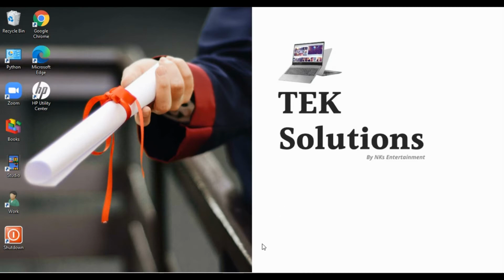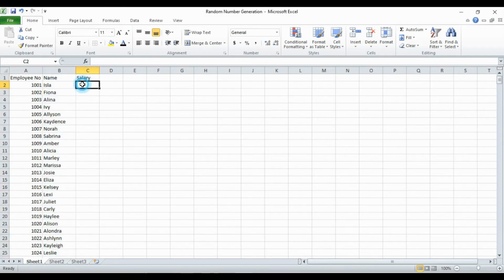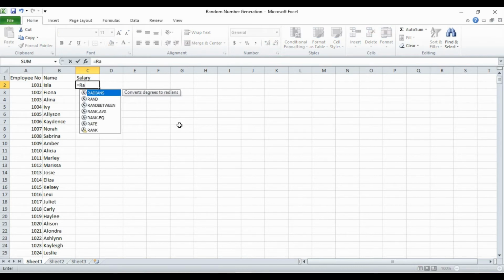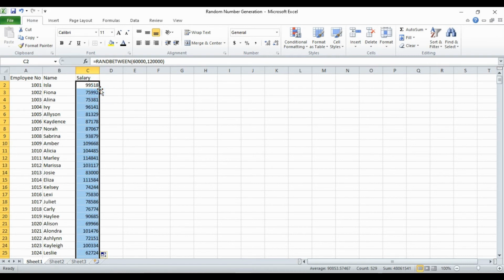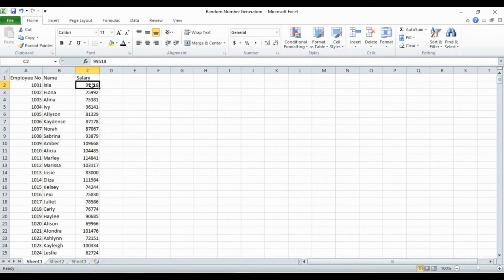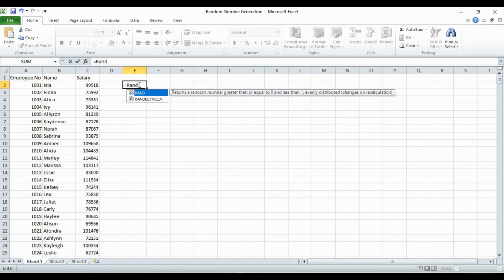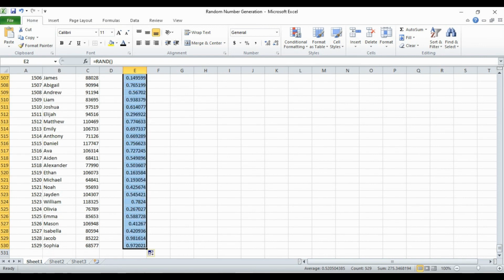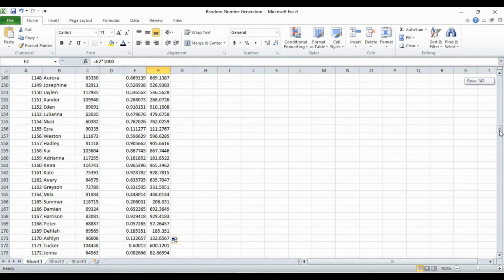Excel Random Number generator RANDBETWEEN RAND Functions in Excel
Generate Random Numbers In Excel RANDBETWEEN RAND Functions in Excel

hello friends welcome back to tech solutions today we came with a short tutorial on excel

suppose you're working in excel and you want to generate some random numbers for example you're preparing your excel sheet for your training where you have a list of employees and employee number but you want to put their salary something random number and you have very big list like approximately or around 500 employees 500 records so in that case you cannot keep typing some random number and keep thinking and typing on that uh keep thinking and keep typing the random number for each of the employee so in that case we can use one function to generate the random number so let's see the sheet which i have prepared i have this employee number

which is uh this file has around 530 records employee number the name of the employee and salary is the column which we want to fill with some random number we cannot keep just skim simply typing something and uh just changing our cursor here so in that case we just to do this we can use one function

rand between in excel to generate our data before that let's let's fit fix the bottom and top of our range so for example let's say we have 60 000 as our bottom and 110 k 120 k as our

top so let's start

r a and d rand between which is random between bottom number so let's use 60 000 and top is 120 k 120 000 and just close it just simply pull it to the end and that's it now we can use now we have all the data

we can simply

replace it as a text

and that's it for 500 records we have generated some random number for each of these employees for our training data and this is how we can create or generate the random numbers within within a moment in excel there is one more way of generating the random numbers in excel one more function which helps us to generate some random numbers which is let's use it here equals to r a and d

opening and closing bracket what this will do this will generate the random number between 0 and 1. and you see it has generated some random numbers if you just pull it to the

end of these files

and here you go we have all the random numbers we can make use of this number as we can just make it we can make any calculations here like into

100 1000

and that's it so these are two different ways we can use to generate some random numbers in excel